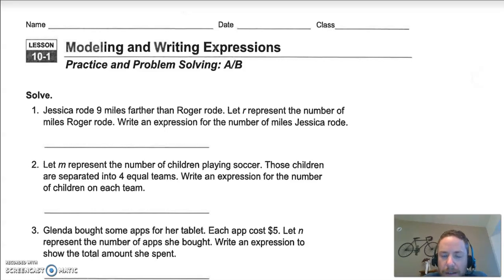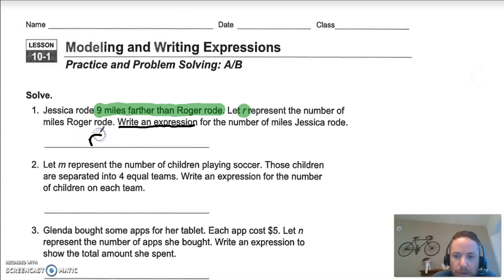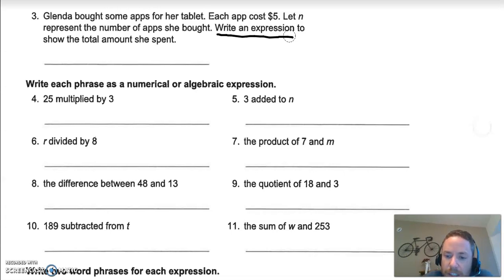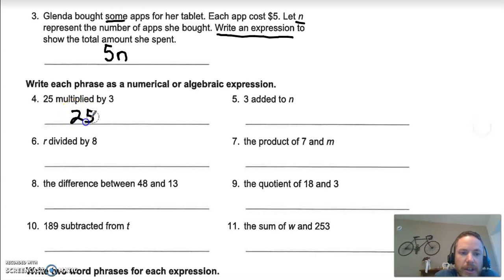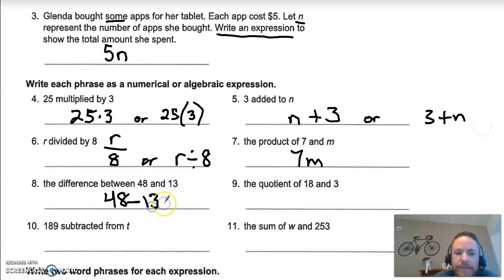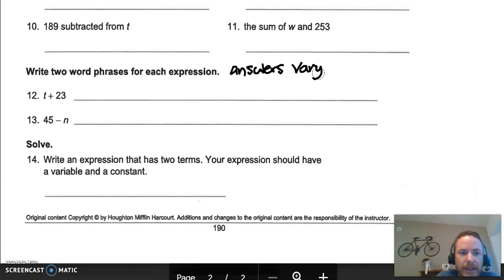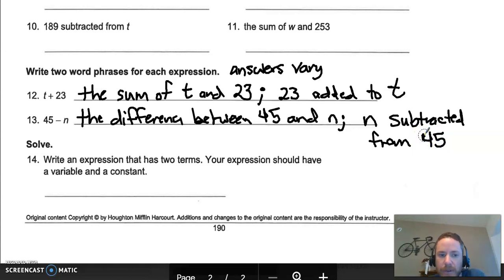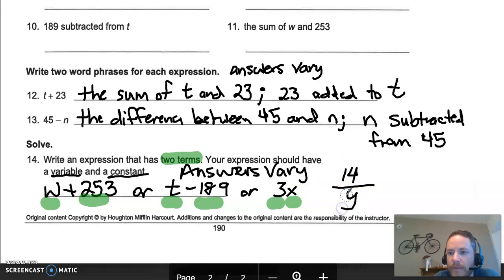10 1 Worksheet Back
Modeling and Writing Expressions